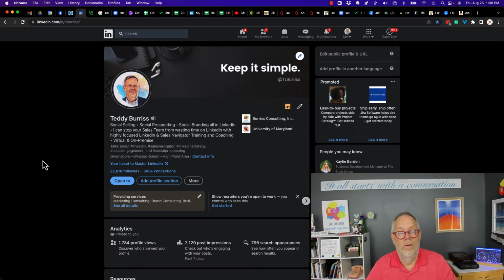How can I see how many Followers someone has on LinkedIn?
Followers are an important part of social validation. I show you the places where you can see followers and what you can see beyond that.

Teddy Burriss
LinkedIn Strategist & Trainer